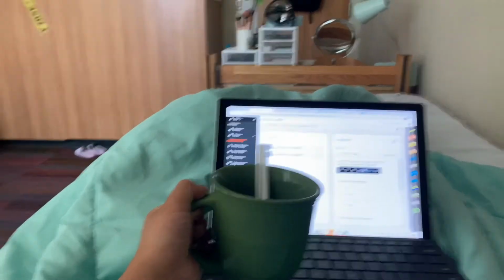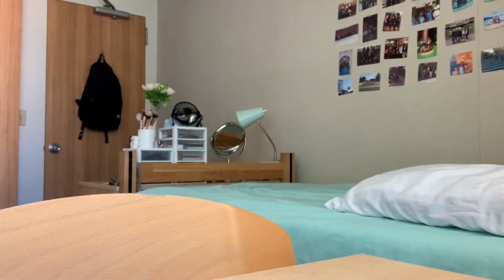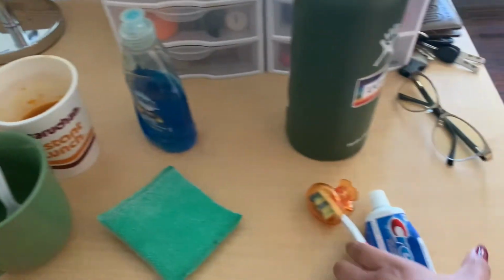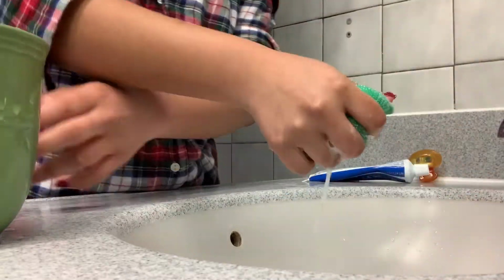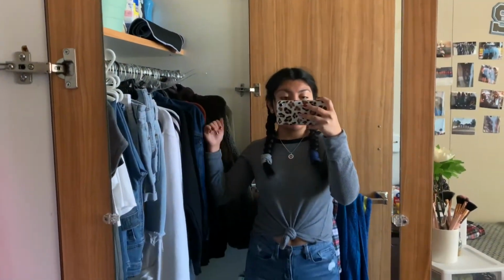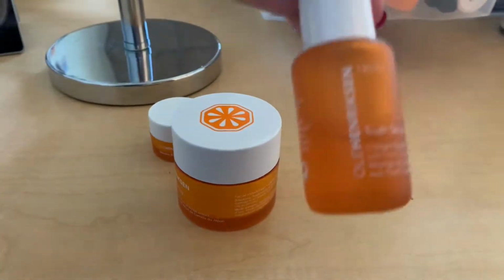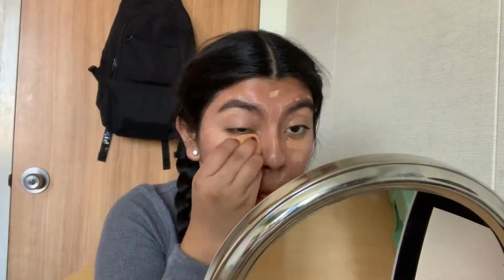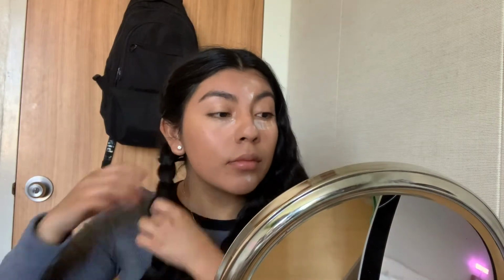My College Morning Routine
This is my morning routine , I hope you enjoy!